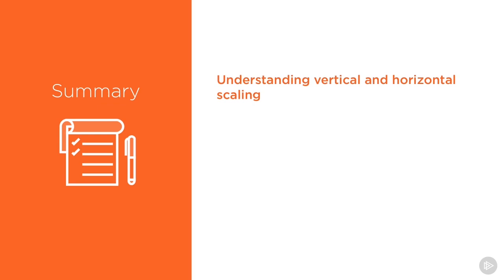0308 Module Summary